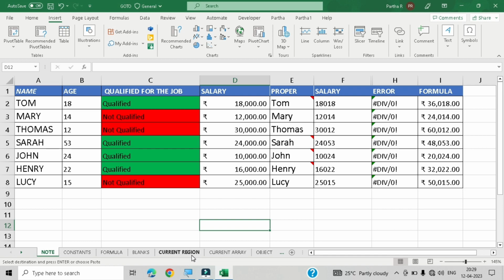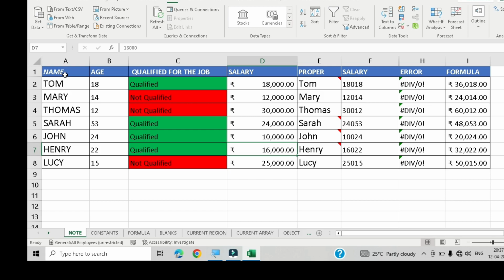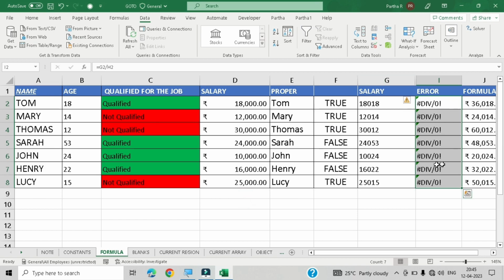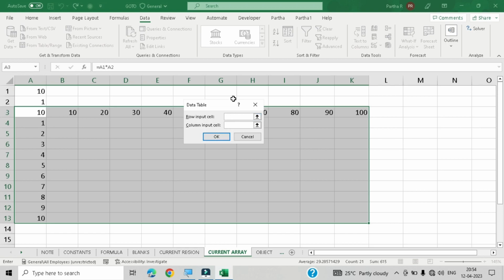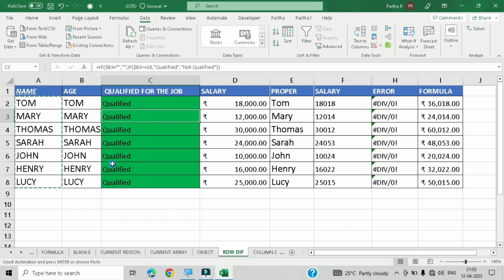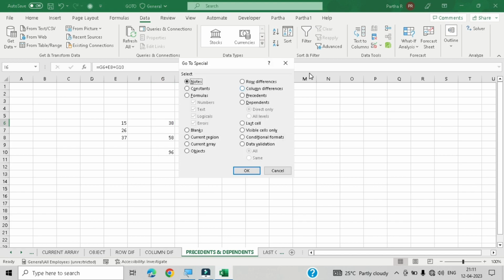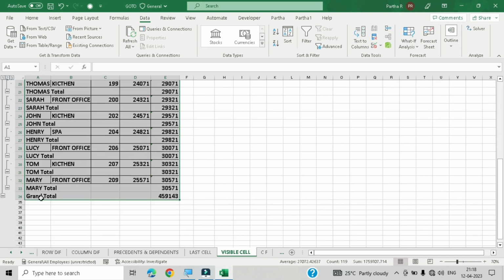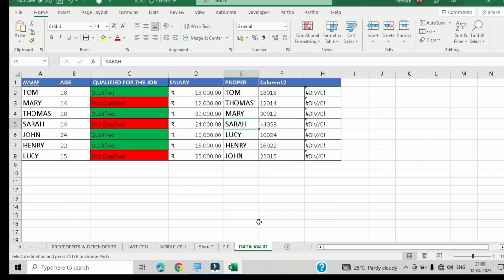how to use goto special function like a pro!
Want to become an Excel pro? Learn how to use the powerful Go To Special function in Excel with Excel with Partha! Our step-by-step tutorial will teach you how to easily find and select data based on specific criteria, saving you valuable time and effort. Whether you're a beginner or an advanced user, this video will help you optimize your workflow and increase your productivity in no time.

Timeline:-

00:00 - Intro
00:37 - How to active Goto special Function
07:20 - Notes
09:58 - Constants
12:00 - Formula
17:00 - Blank Cell
20:06 - Current region
22:00 - Current array
25:58 - Object
29:18 - Row Difference
32:13 - Column Difference
36:03 - Precedence And Dependence
43:31 - Visible
51:25 - Conditional Format selection
52:38 - Data validation cell selection